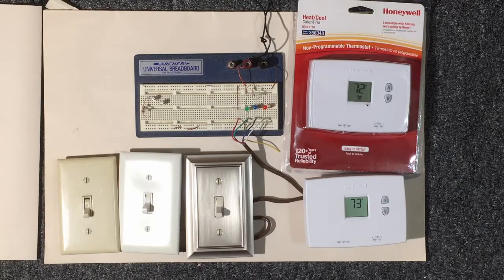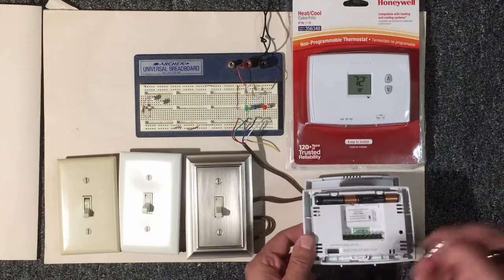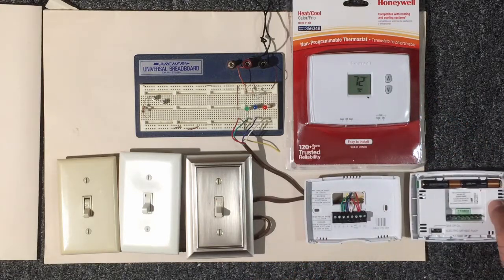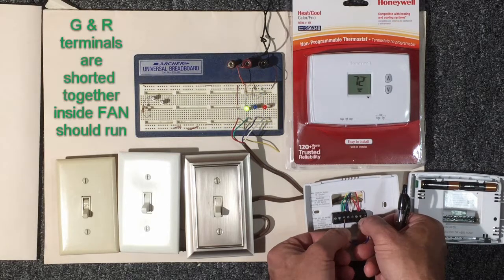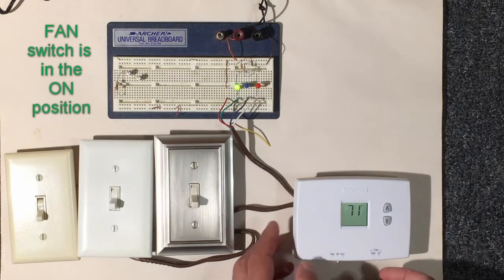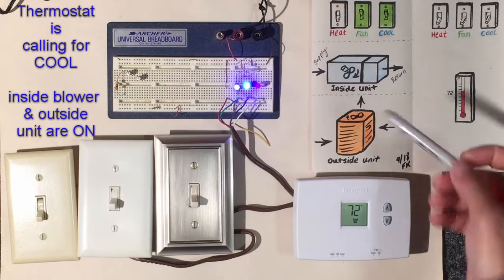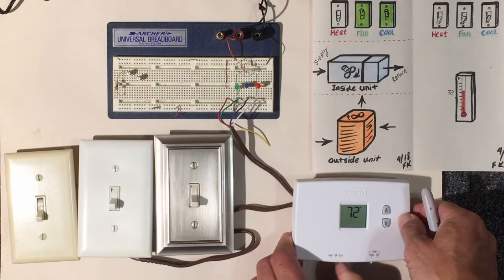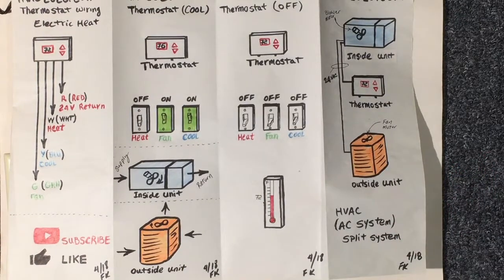How AC (air conditioner) works, basics 2 of 2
We accept Super Thanks.

How an AC thermostat works and a few troubleshooting tips. Part 2 looks into the internal workings of the thermostat. Simplifying the thermostat by comparing it to basic components such as switches.